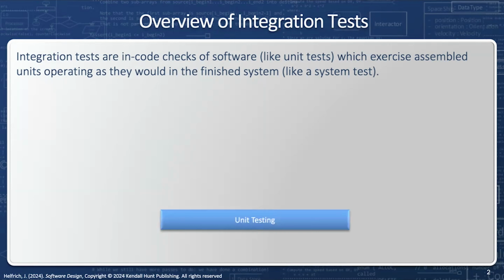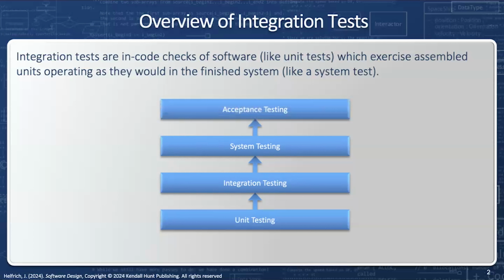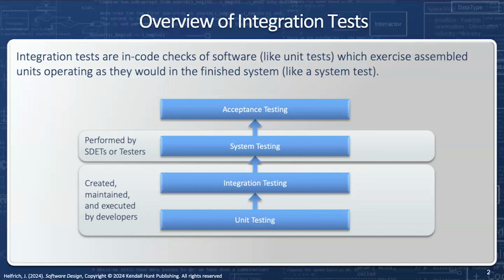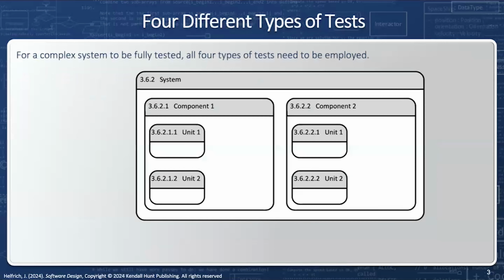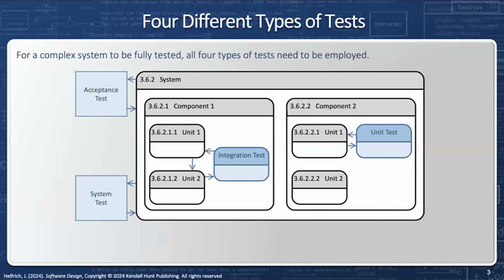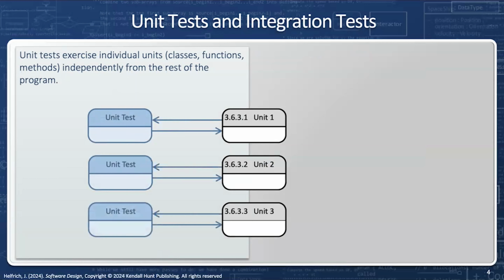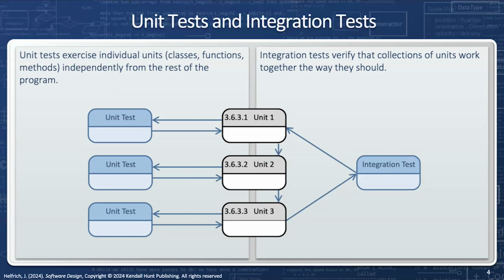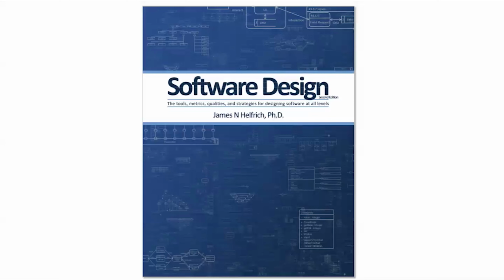Integration Tests - Four Types of Software Tests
This video will explain the four types of software tests (unit tests, integration tests, system tests, and acceptance tests). It will focus on what makes the integration test unique and how we can build them effectively.

0:00 Introduction
0:21 Overview of Integration Tests
2:38 Four Different Types of Tests
4:02 Unit Tests and Integration Tests
5:48 Conclusions